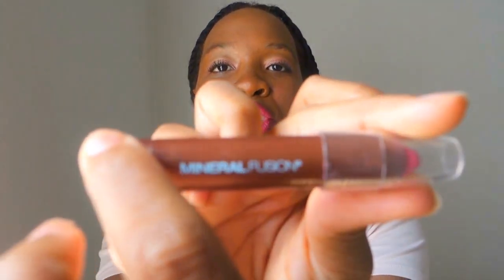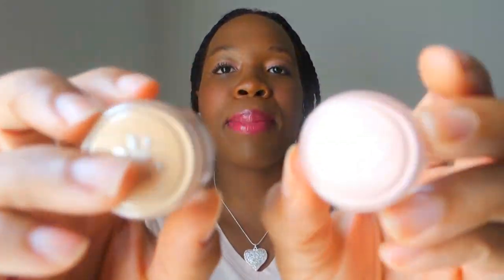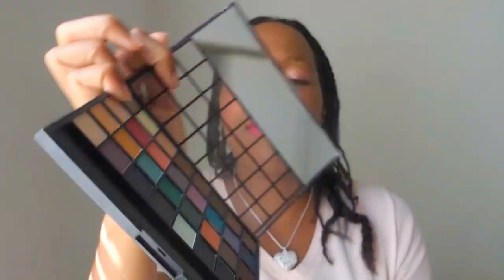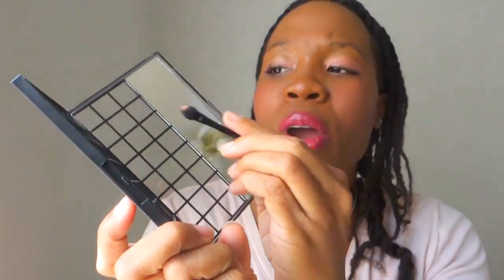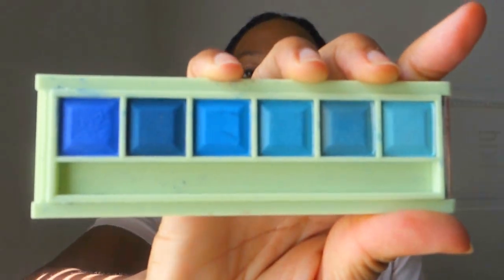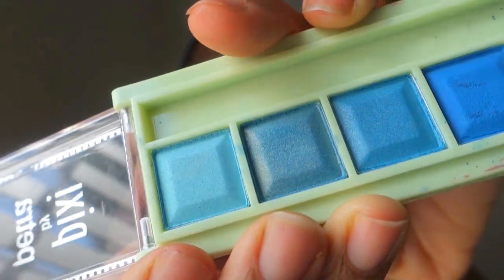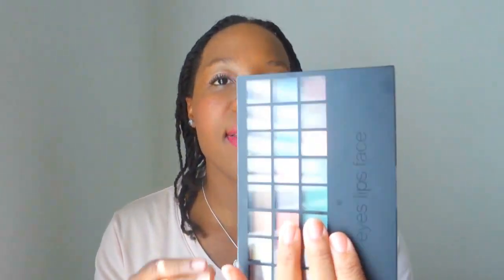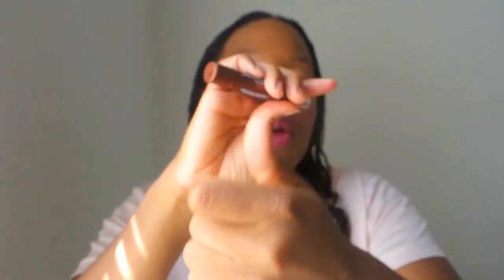Makeup Haul (Cruelty Free, Vegan and Green Beauty)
Cruelty Free Makeup Haul

Today were hauling cruelty free, vegan and green makeup. In this haul we talk about a lot of lips and eye colors. I am obsessed with having lots of color in my makeup. I think I bought so much make up I am going to need some new storage. Because makeup storage is everything when you’re hauling make up. However as I’m writing about this makeup haul; in my head I’m thinking about system of a downs song Chop Suey. The part when he says grab a brush and put a little makeup, that part gets me every time.
Well anyways in this make up haul I didn’t do any foundations are concealers because I have a lot of them that I did buy. I need to go through them so I can find which ones to add to the makeup haul and which ones to add in my makeup storage. Most of the makeup products in the video are cruelty free, green and vegan. So if you’re interested in trying makeup products from cruelty makeup brands. I am also in the works of doing a cruelty free and vegan makeup brush haul, so make sure you are looking out for that. I really hope you enjoy this vegan, green and cruelty free makeup haul.